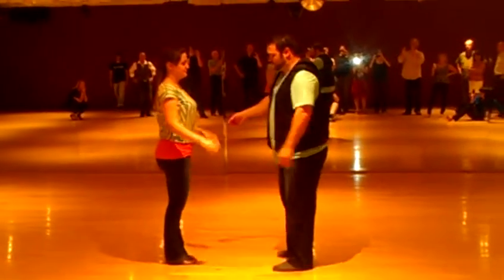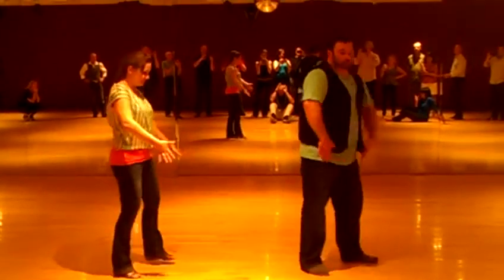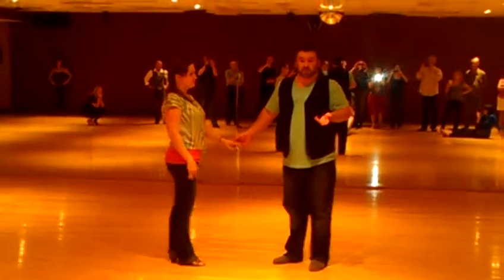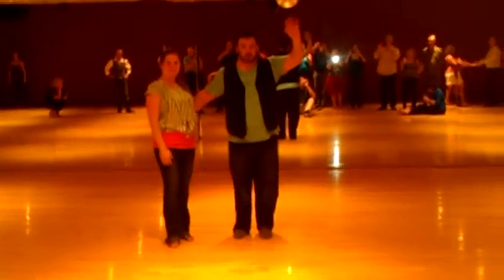Workshop Travis Devoid & Melissa Moy